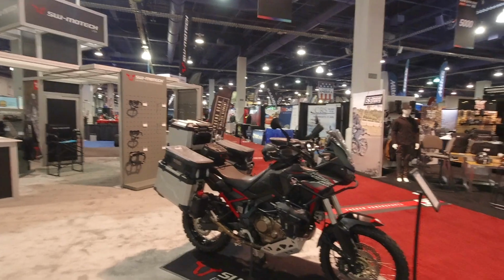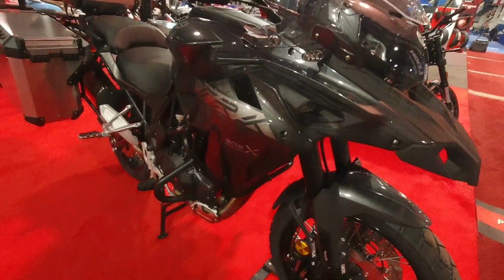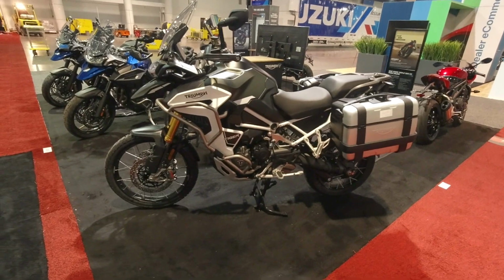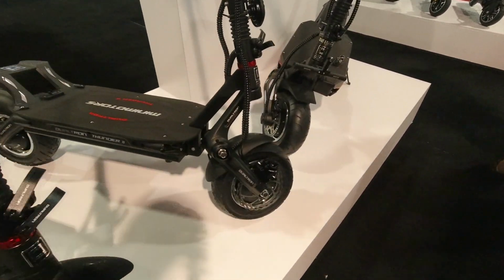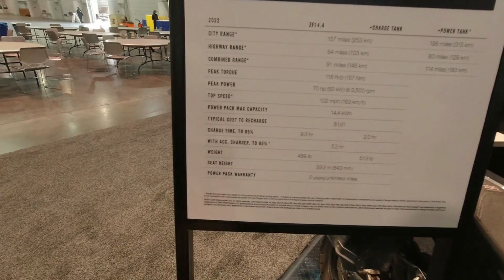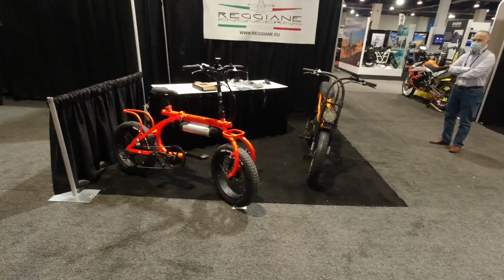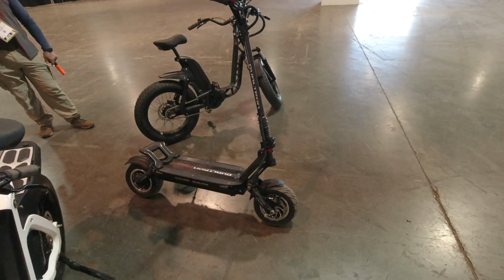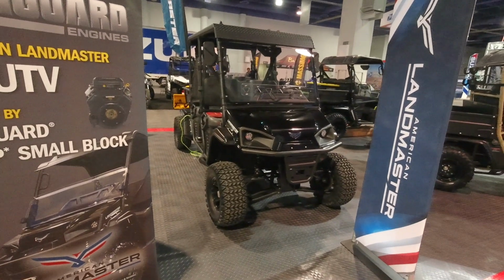AIMexpo 2022 : American International Motorcycle Expo Las Vegas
This year was smaller that I remember years ago when it was held at the Mandalay Bay resort...but it was still a fun show to check out.

Here are some of the cameras I use to get the high quality buttery smooth video you see on my channel. I love the DJI OSMO action because it has image stabilization (no 3 axis gimbal needed and a front facing screen) And its affordable!!!

insta 360 ONE X2 (360 degree camera) This is how I get those chase views on the bicycles.

All my videos comply 100% with Youtube's firearms policy. Nothing illegal is featured.